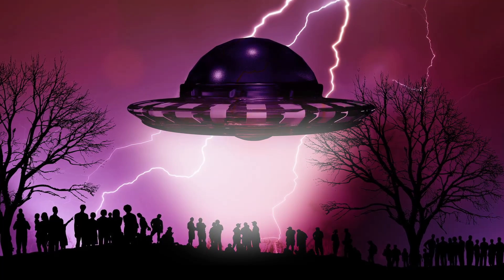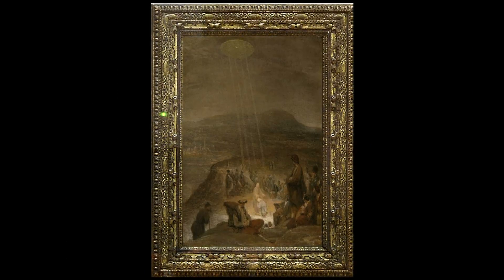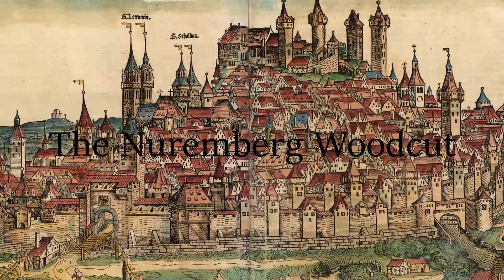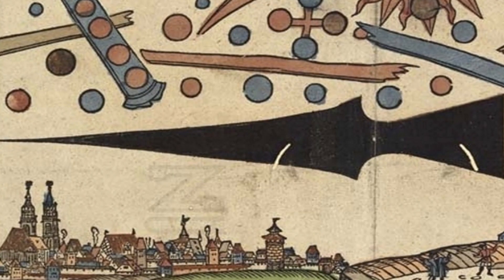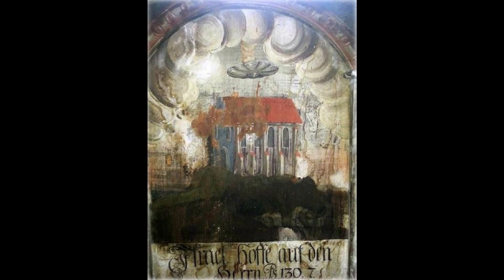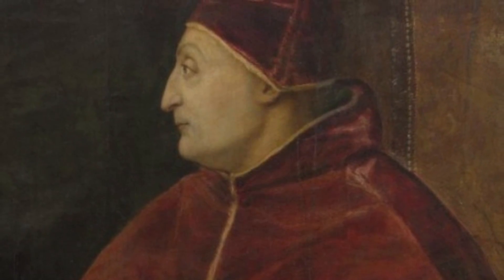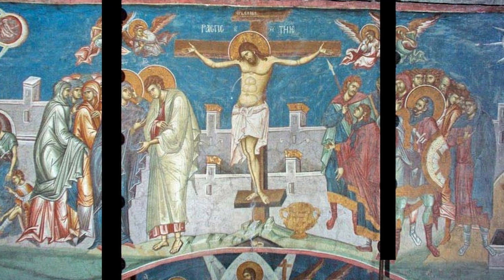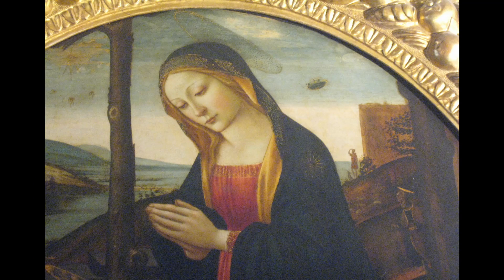Top 10 UFOs in Paintings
Whilst UFOs and aliens might seem to be a modern phenomenon, dig a little deeper and you can find what looks to be a record of UFOs and aliens stretching back hundreds of years in paintings and artwork from around the world. Just a coincidence or real evidence of extra-terrestrials? You decide as you take a look at our top 10 examples of UFOs in paintings.

10 - 0:24 - Miracle of the Snow
9 - 1:05 - Baptism of Christ
8 - 1:39 - Crucifixion of Christ (Svectishoveli Cathedral Fresco)
7 - 2:12 - Nuremberg Woodcut
6 - 3:21 - Book of Good Manners
5 - 4:00 - Israel Put Your Hope in the Lord
4 - 4:28 - Glorification of the Eucharist
3 - 5:11 - Annunciation with St Emidius
2 - 5:48 - Crucifixion of Crhist (Visoki Decani)
1 - 6:30 - Madonna with St Goivannino